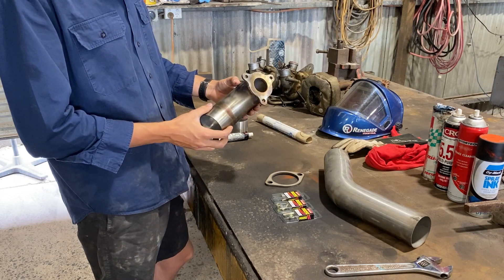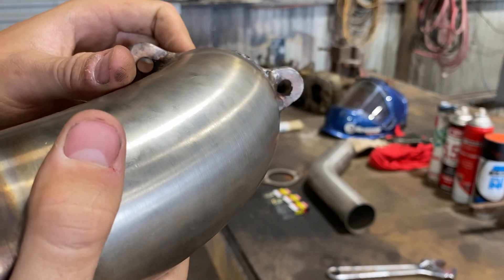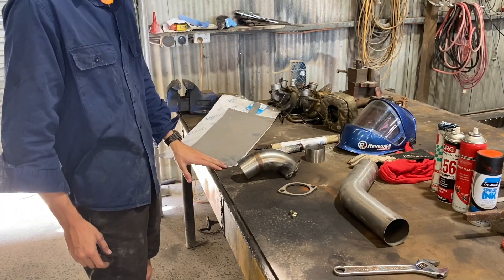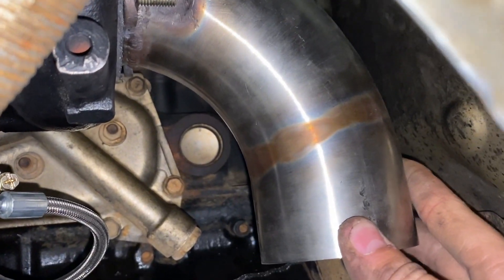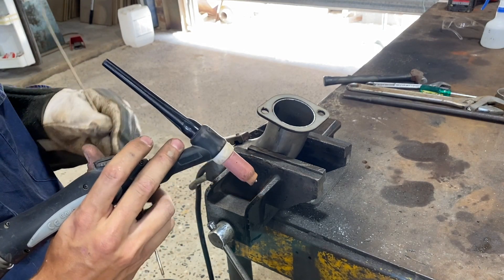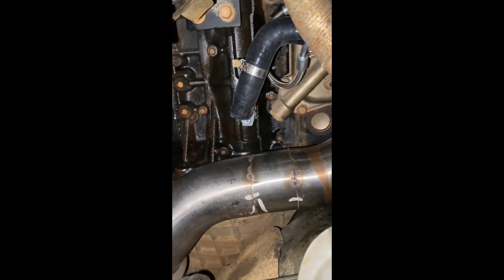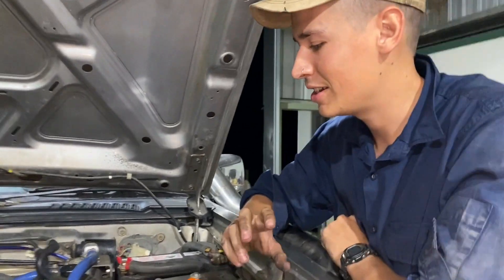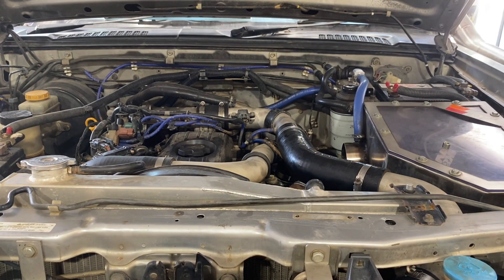ZD30 Navara to Patrol Turbo Conversion Pt2 - Dump Pipe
Fabricating the dump pipe from the Patrol turbo to my Navara exhaust.

For anyone wanting to do this themselves id suggest getting all you parts organised and it can be done over a weekend easily. Also a great opportunity to add a threaded bung in the dump pipe for an exhaust probe.

Next video will be finalising and tweaking the turbo setup by changing springs in the actuator to allow more boost, and connecting the turbo to the airbox.

Song: Tech House Vibes
by: Alejandro Magaña (A. M.)